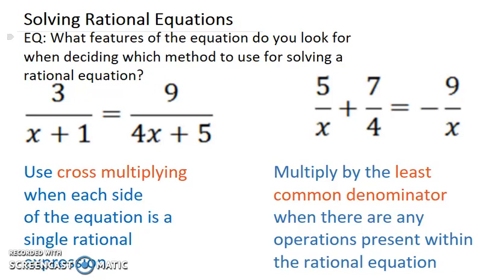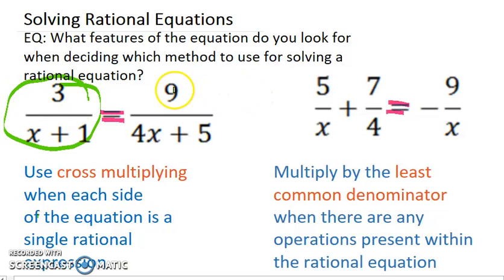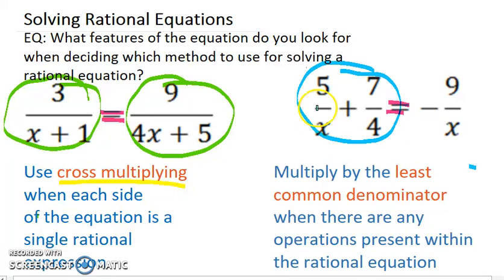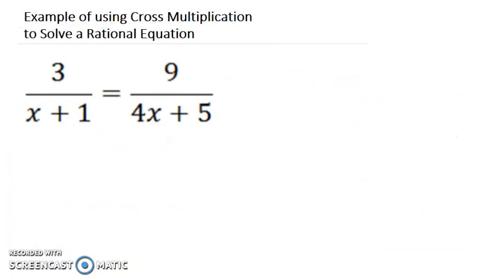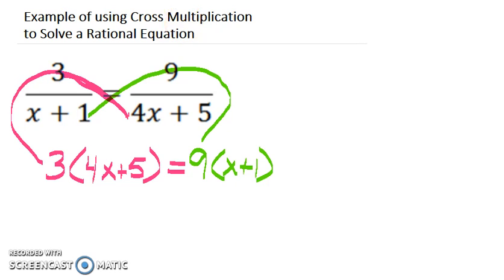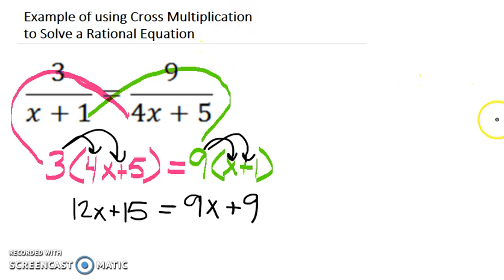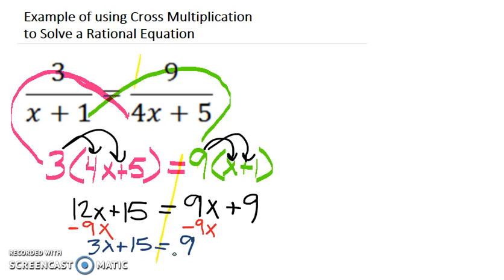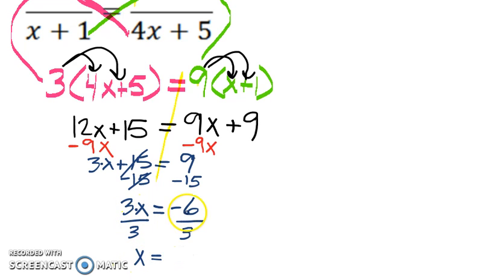Solving Rational Equations Cross Multiplying